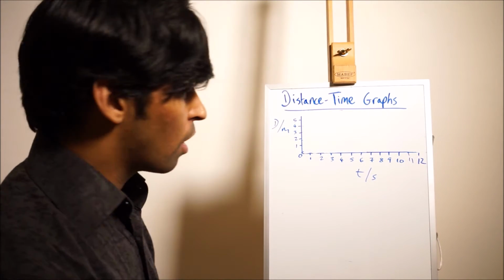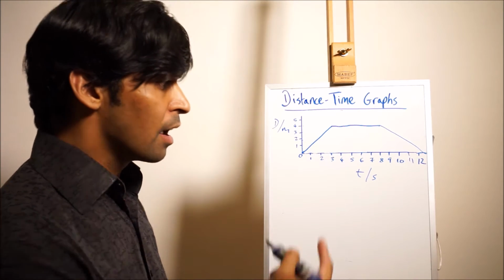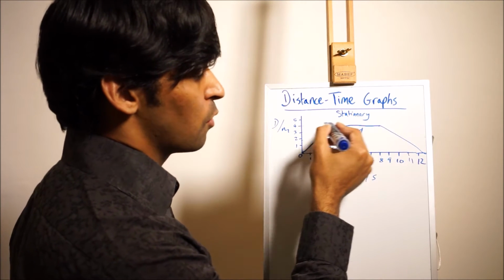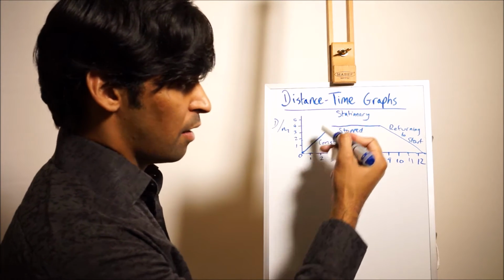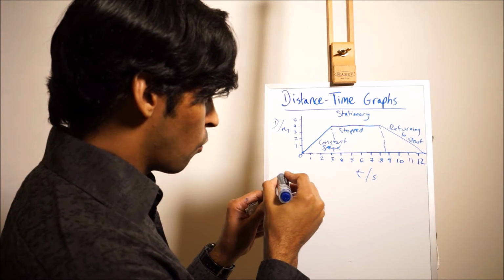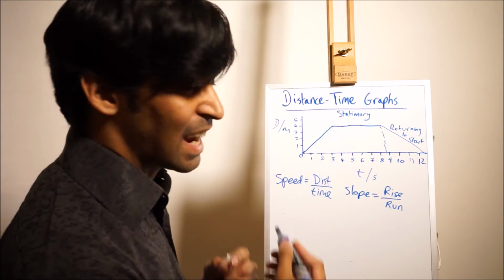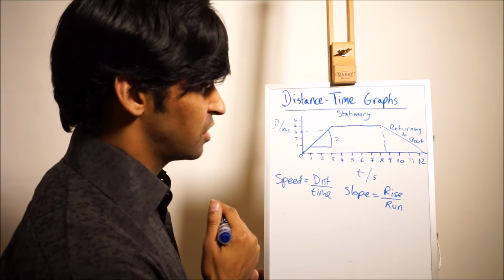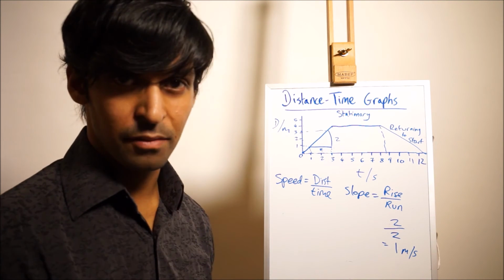Distance Time Graphs